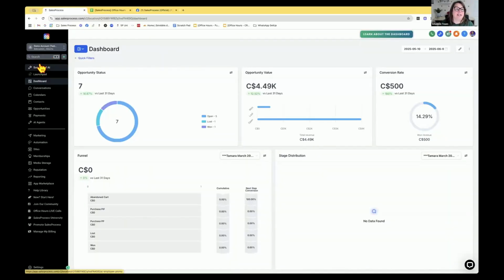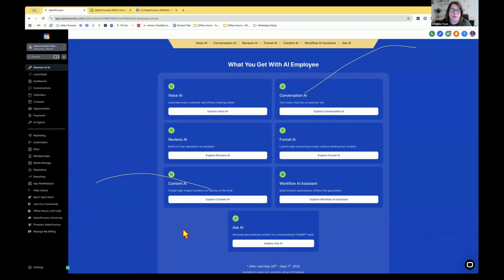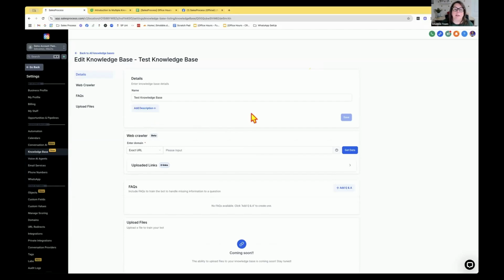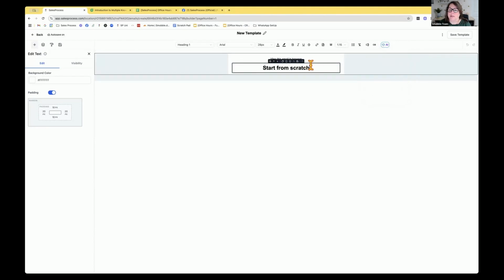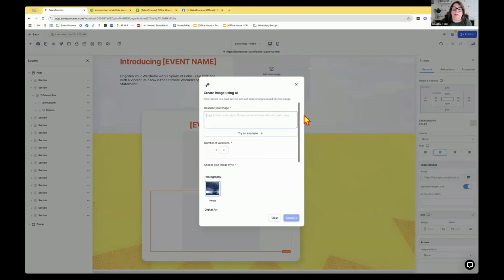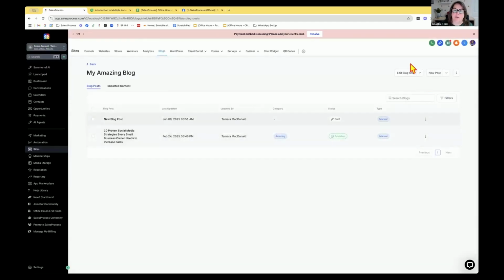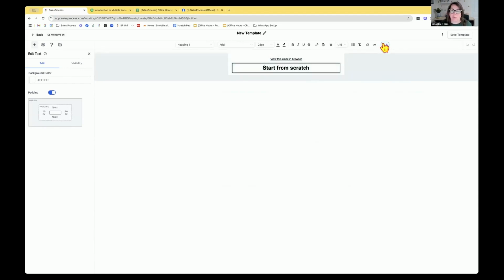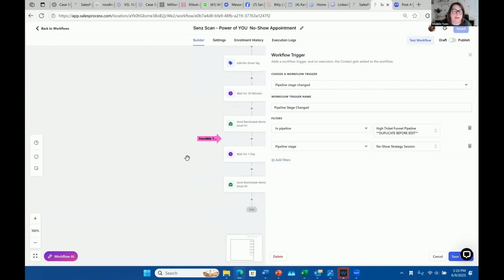SPOH - [SalesProcess AI Series] - [9/6/2025]